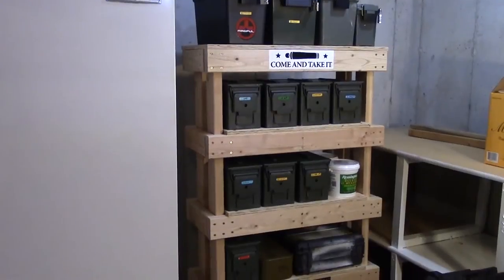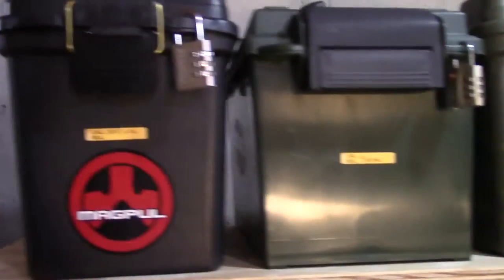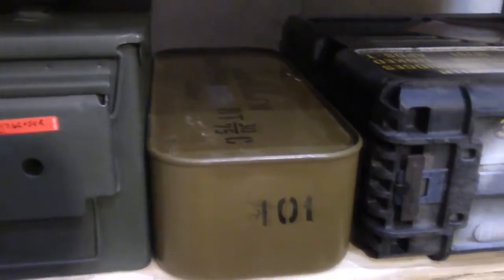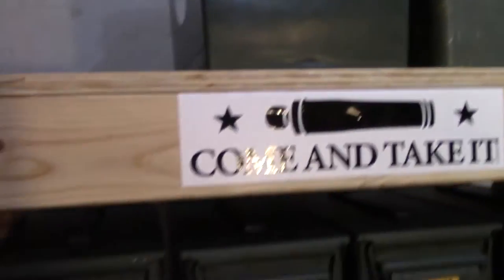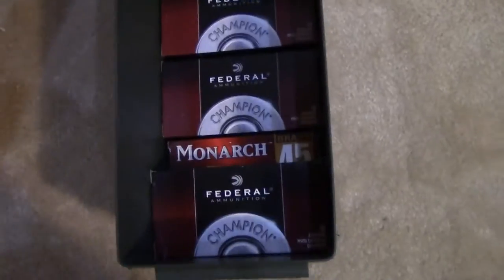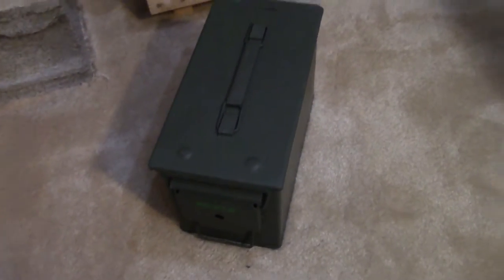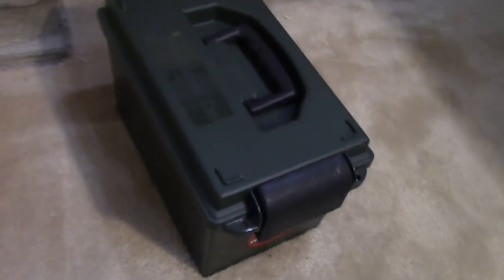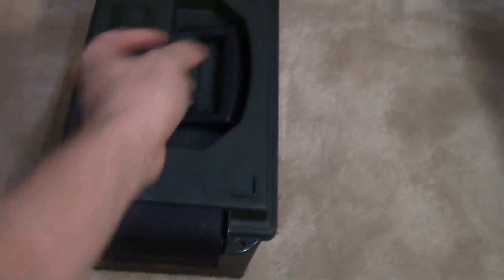How to Store Ammo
Just showing how I store my ammo for long term use.